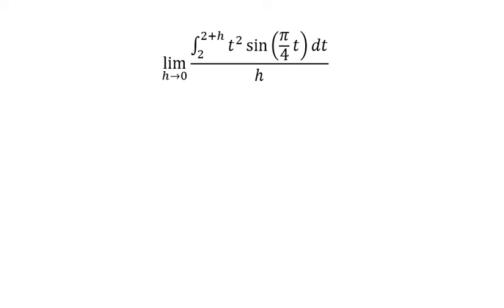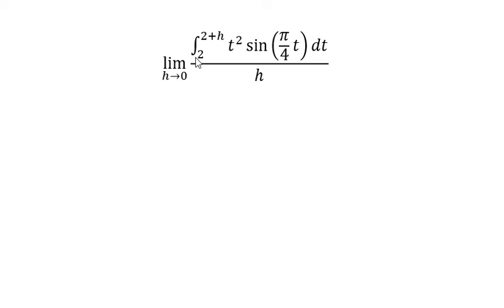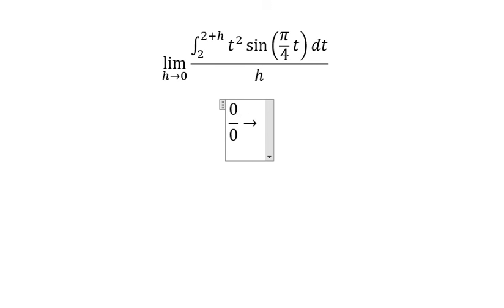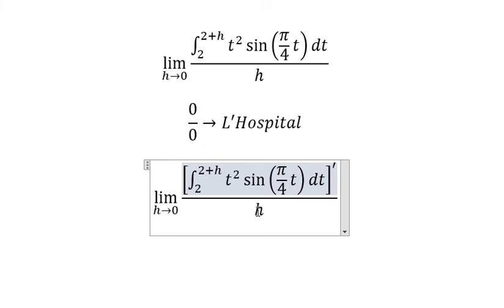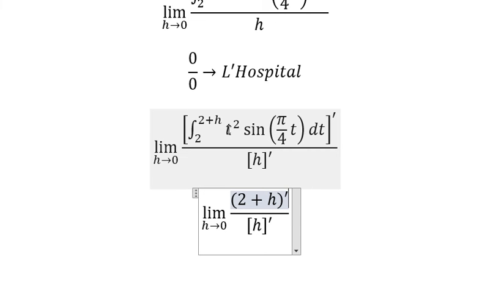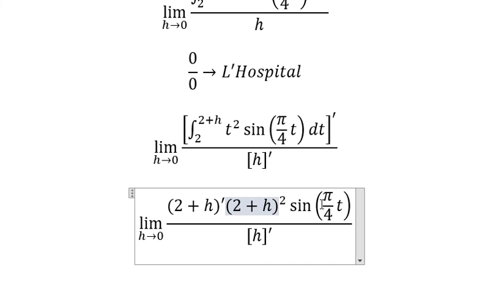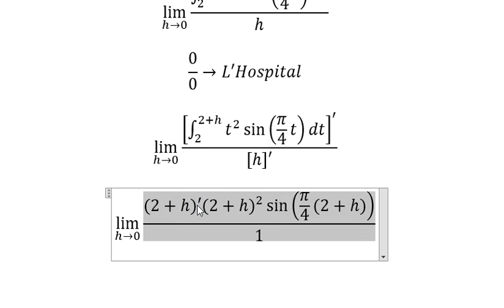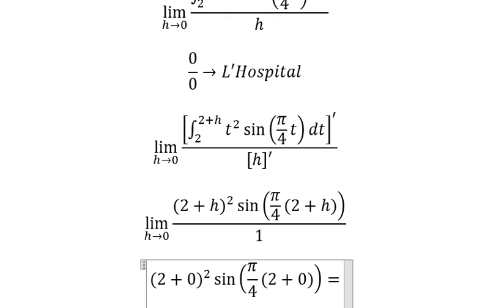Calculus Help: lim (h→0)⁡ (∫ from 2 to (2+h) t^2 sin⁡(π/4 t)dt )/h - L'Hospital and Limit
Here is the technique to solve this limit by L'Hospital and how to solve them in here